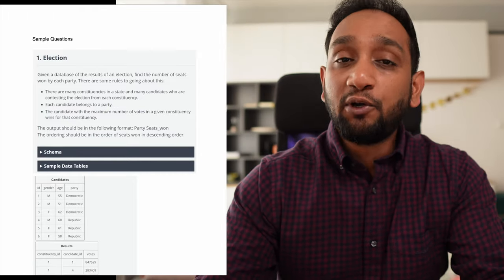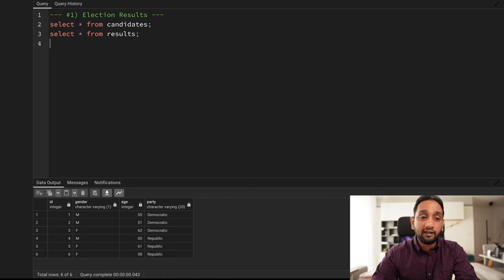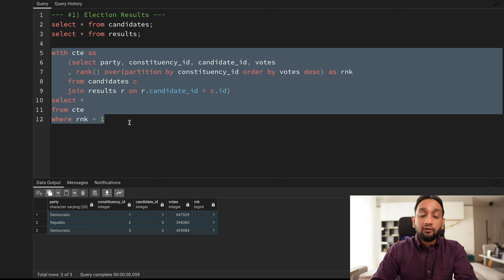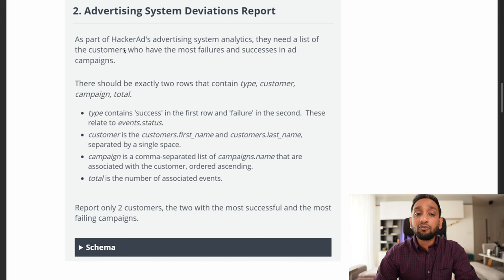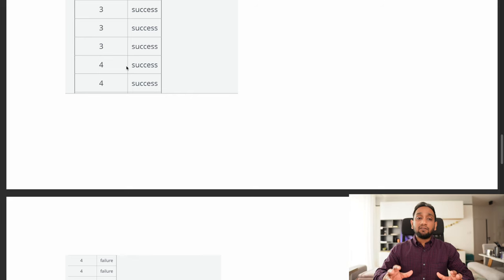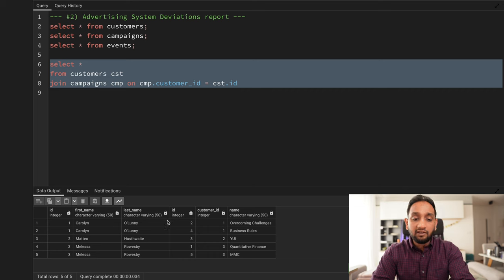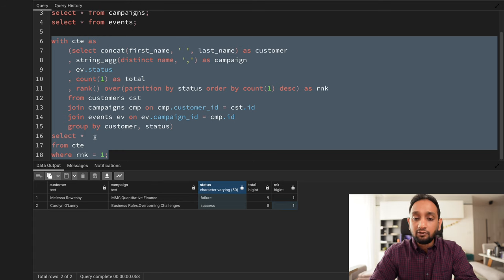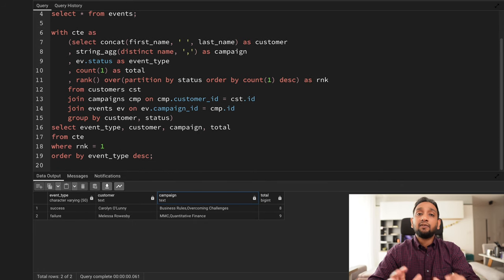3 SQL Queries Asked in Interview for Business Analyst - Solved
In this video, we shall solve 3 Intermediate level SQL Queries that were asked during an interview for the role of Business Analyst.
We shall first understand the problem statement and then solve it one by one.

Timestamp:
00:00 Intro
00:17 First SQL Query
09:48 Second SQL Query
23:33 Third SQL Query

Thoufiq (techTFQ)